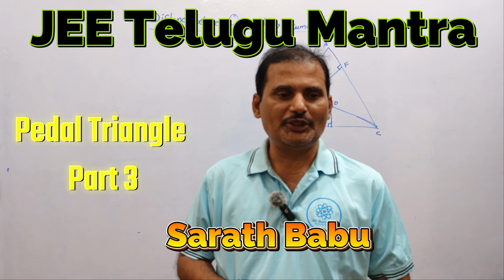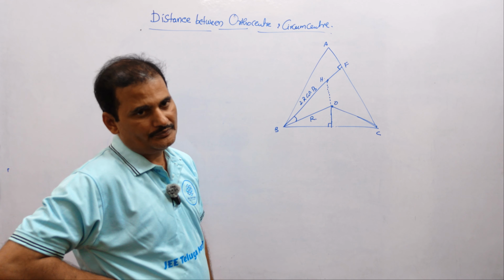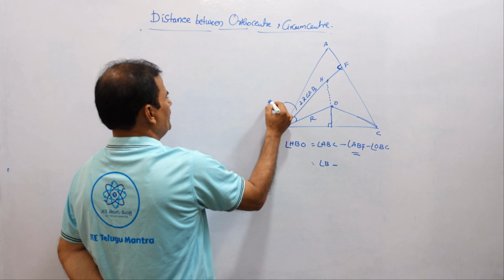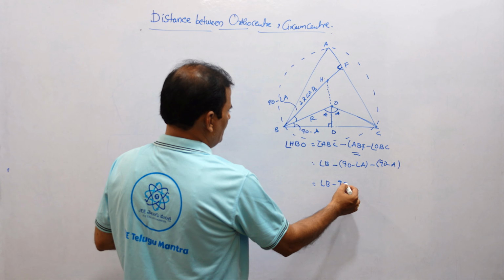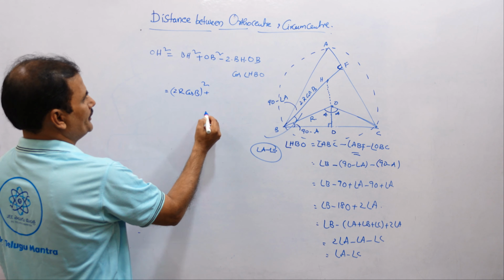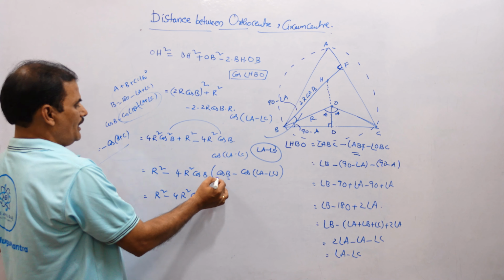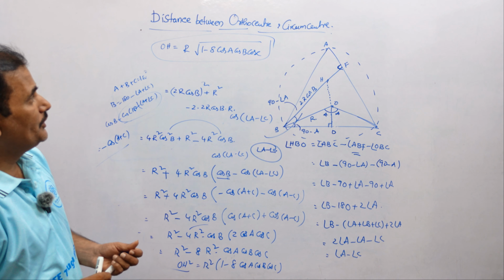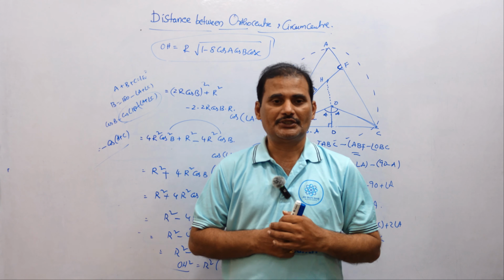Pedal Triangle Part 3 | JEE Mains & Advanced Geometry Problem | JEE Telugu Mantra